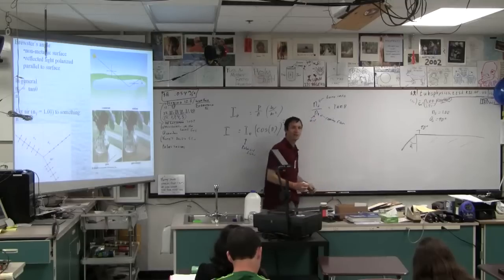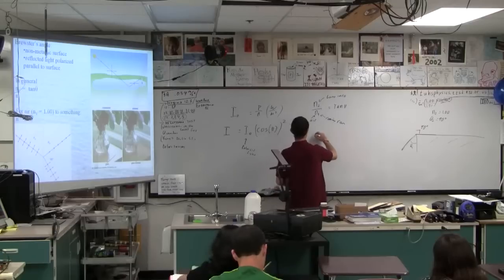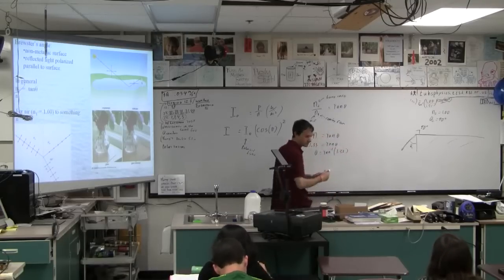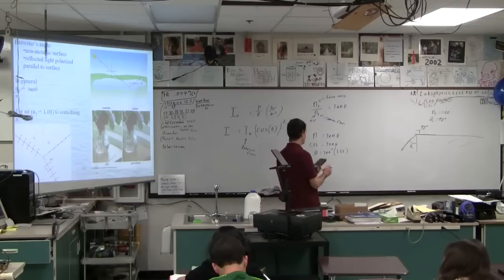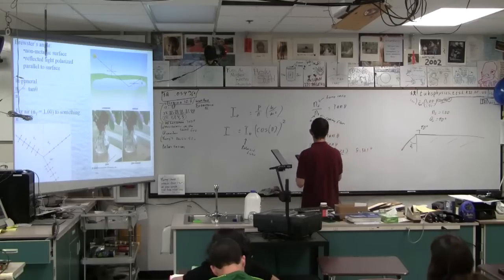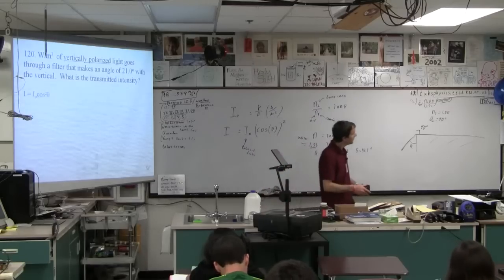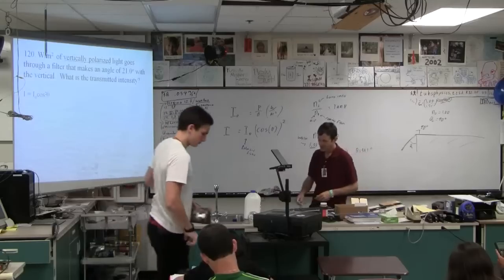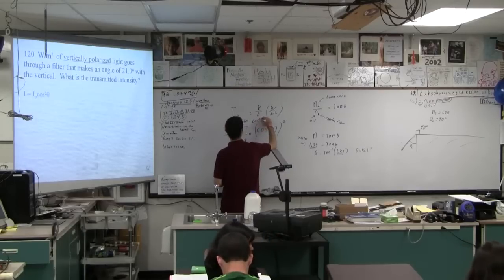IBI 11-14-03 Polarization of light (3/4)